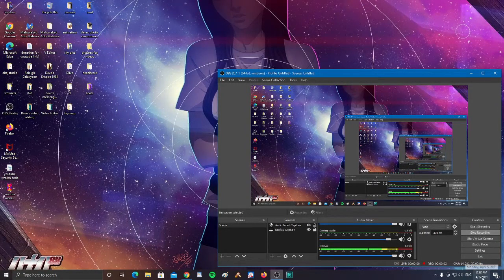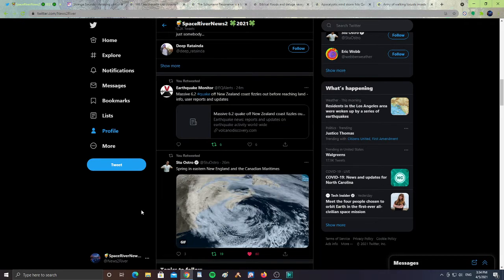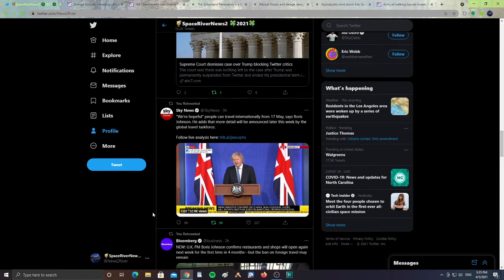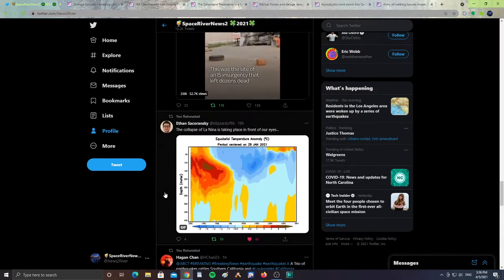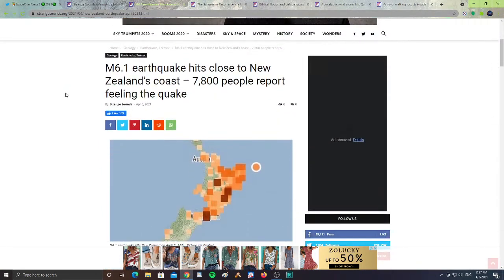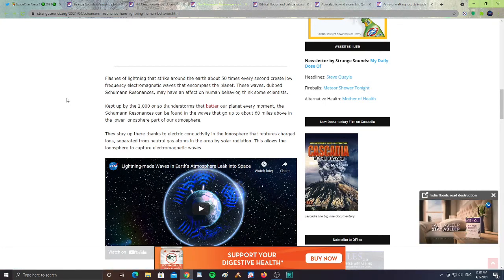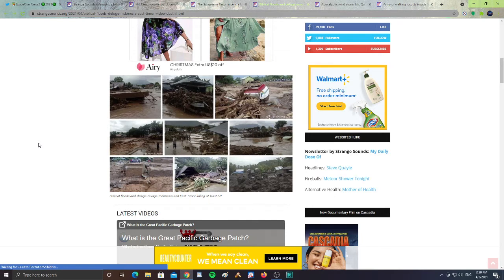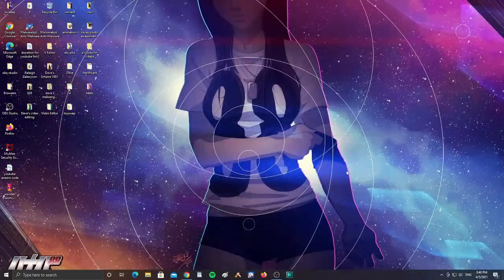News News News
M6.1 earthquake hits close to New Zealand’s coast. The Schumann Resonance is a low-frequency hum created from lightnings and is influencing human behavior. Biblical floods and deluge ravage Indonesia and East Timor. Apocalyptic wind storm hits Qatar. Army of walking locusts invade Saudi Arabia.